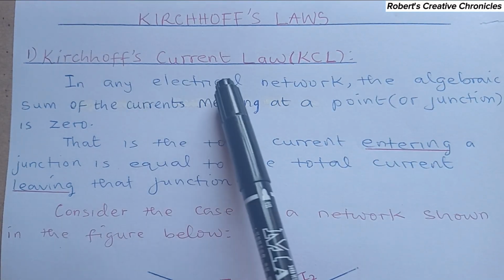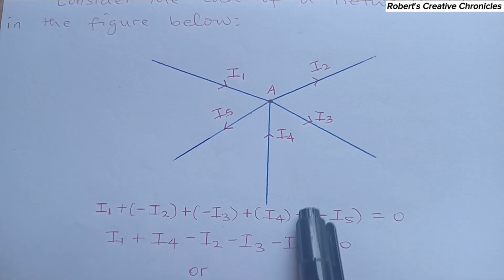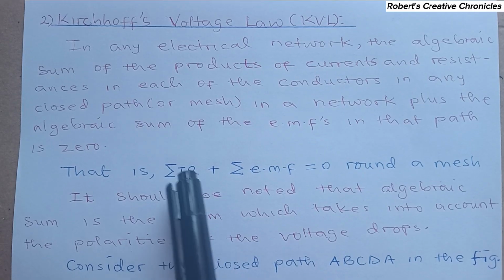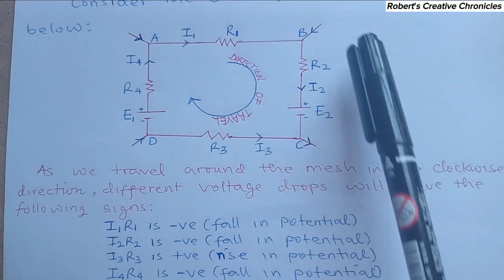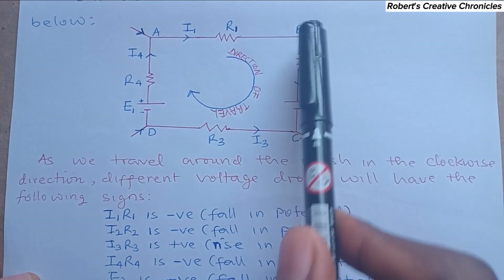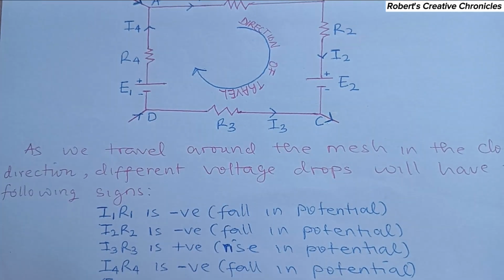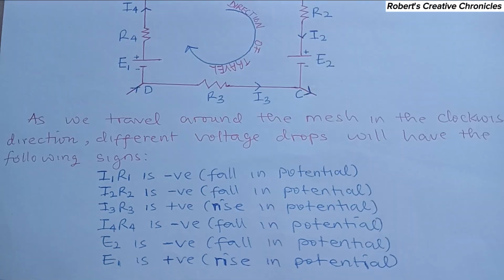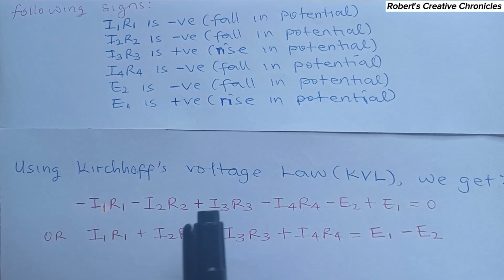Kirchhoff's Laws - Kirchhoff's Current Law (KCL) and Kirchhoff's Voltage Law (KVL)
This video teaches you about Kirchhoff's Laws - Kirchhoff's Current Law (KCL) and Kirchhoff's Voltage Law (KVL)